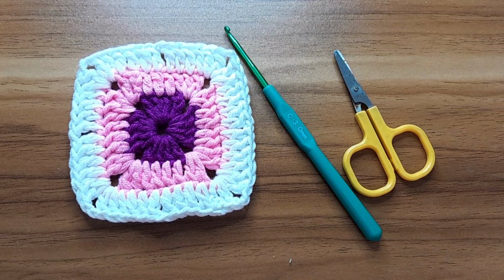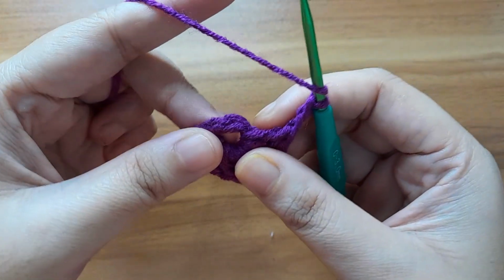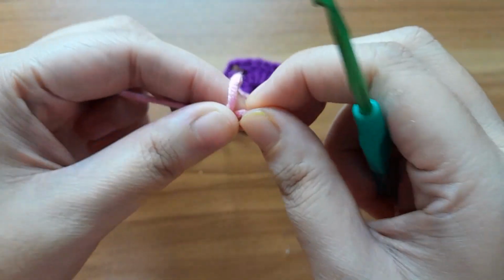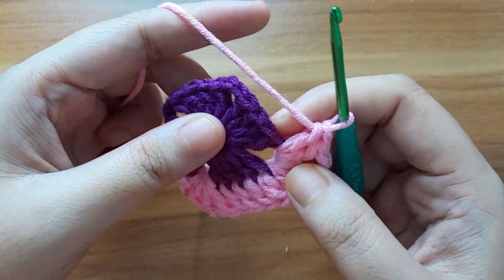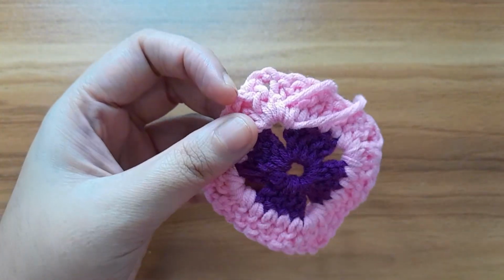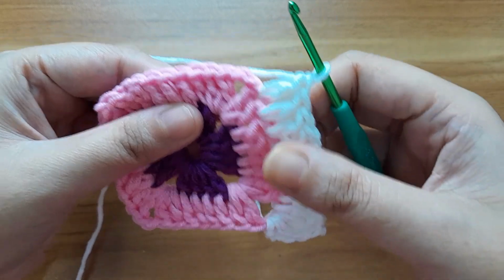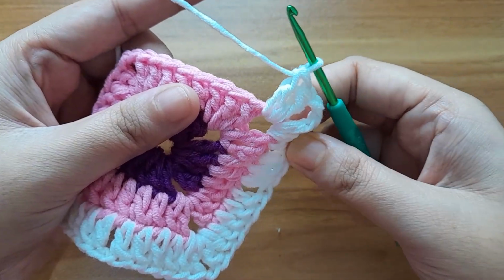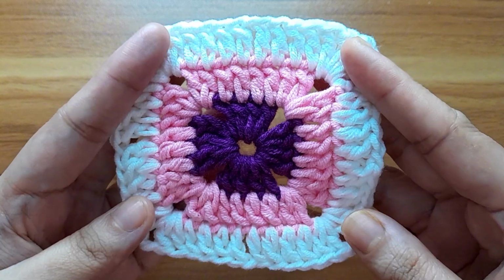💜💜💜❤️❤️❤️😍😍😍🥰🥰🥰💛💛💛💛🧡🧡🧡🧡❤️❤️❤️❤️❤️❤️❤️❤️❤️❤️❤️❤️❤️❤️❤️❤️❤️❤️❤️❤️❤️❤️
How to Crochet Square Pattern | How to Crochet Granny Squares for Beginners | Easy Crochet Projects for Beginners

Materials : I have used milk cotton 4 ply yarn and 4.mm crochet hook.